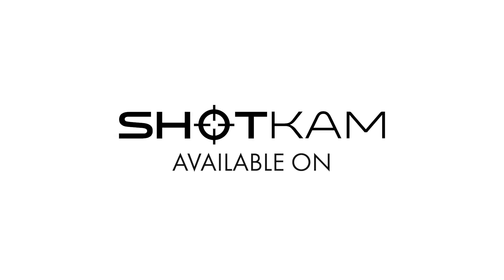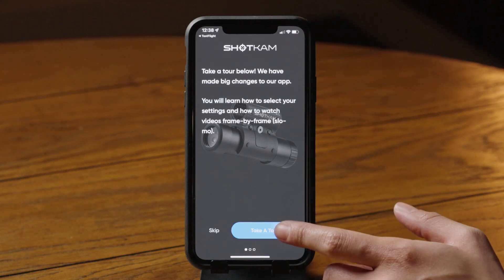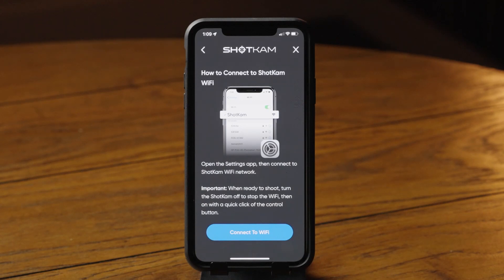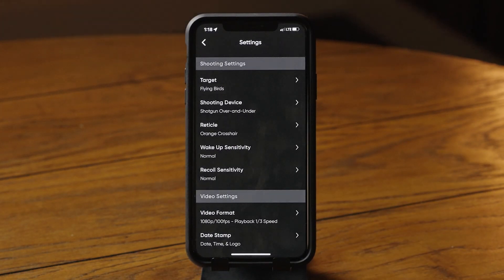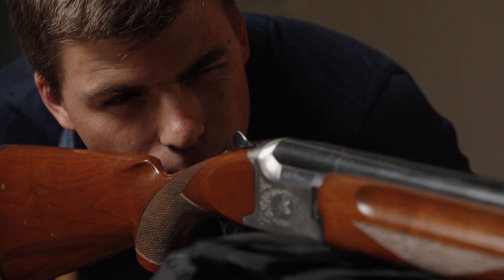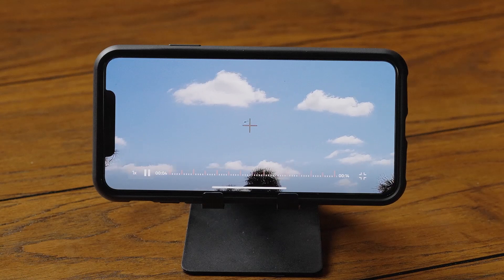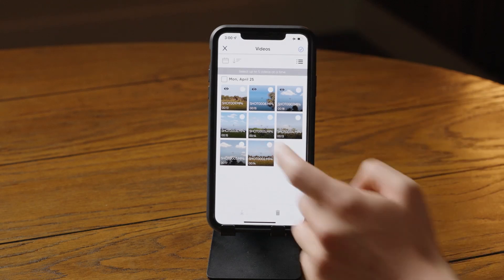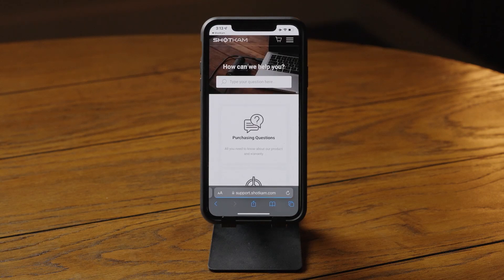How to Use to the ShotKam App - by ShotKam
Learn how to use the ShotKam app on your Apple or Android device 📲. Easily watch your videos frame-by-frame using the ShotKam app and the built-in WiFi. Allow the camera to charge for 2-3 hours, then follow these steps:

Step 1 – WiFi Mode
To initiate the ShotKam’s WiFi, start with the ShotKam OFF. Hold down the Control Button for 5 seconds, then release it. Two yellow LEDs will come on, then one will turn green. Now proceed to your mobile device.

Step 2 – Connect to the App
Open the ShotKam app and select "Connect Your ShotKam." Once directed to your mobile devices Settings page select Wi-Fi (Connections -- Wi-Fi), then select the “ShotKam” network, just as you would connect to an open Wi-Fi network at a coffee shop. It may say “Unsecured Network.” This is normal and you are connected.

Step 3 – ShotKam App
Exit the Settings, then open the ShotKam app. You can now adjust the ShotKam settings, view videos, and align the reticle. The reticle is the red dot or crosshair seen in our videos.